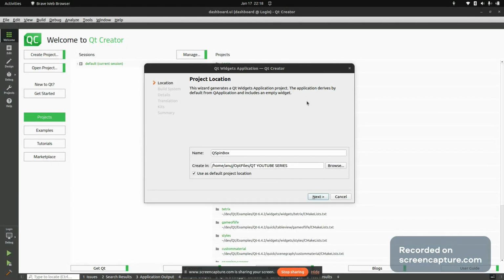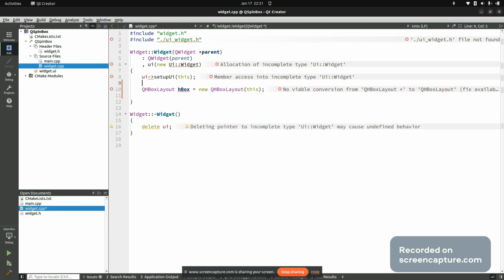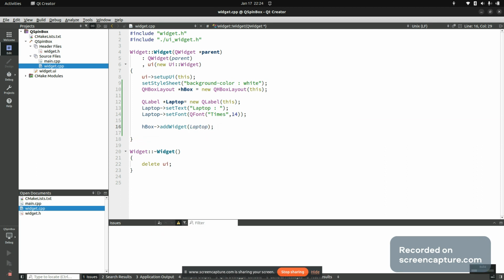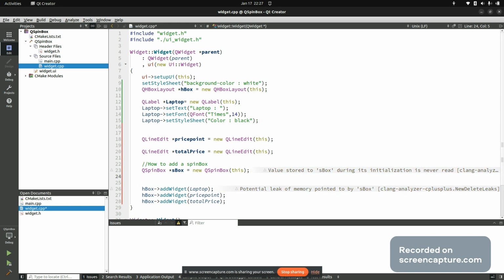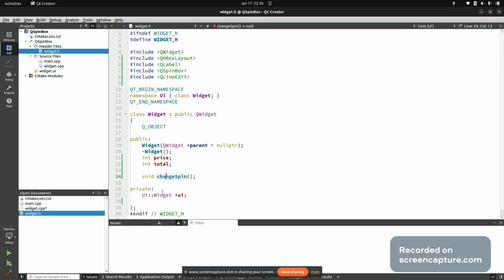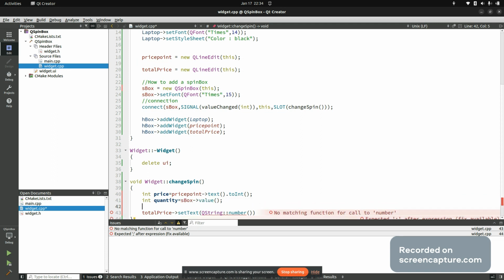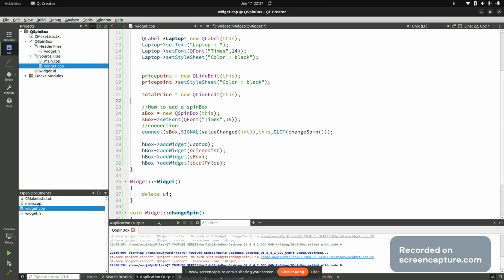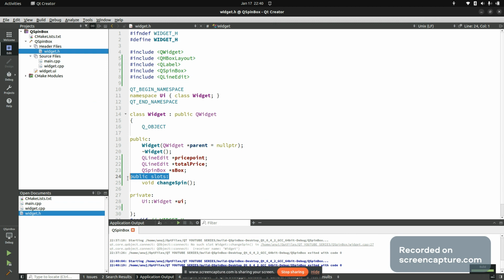Day 11 - QSpinBox